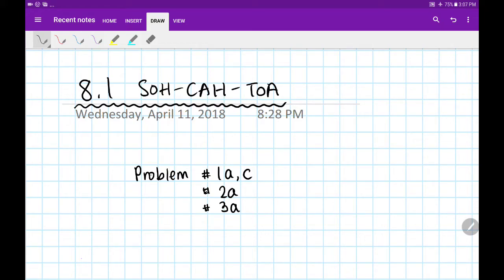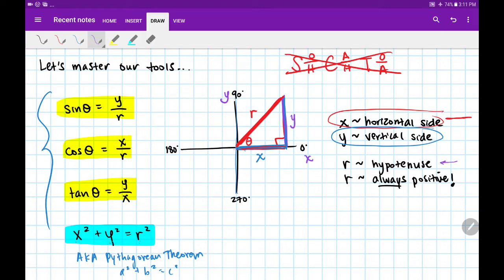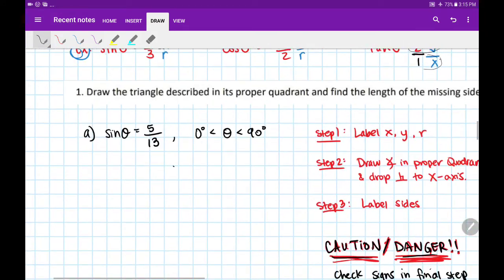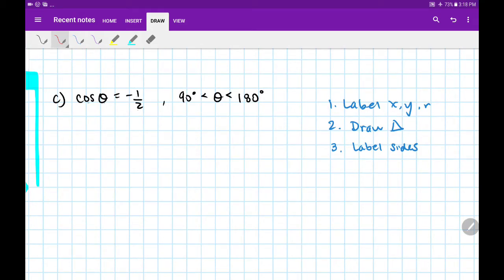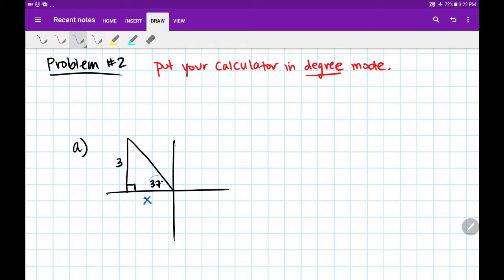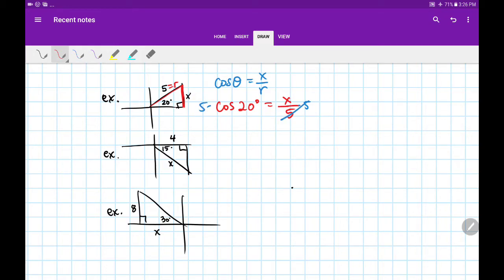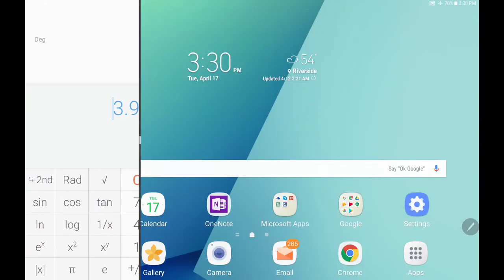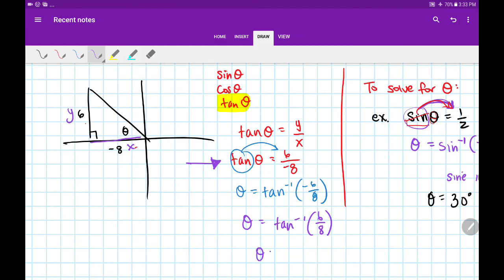Algebra 2/Trigonometry 8.1 SOH-CAH-TOA